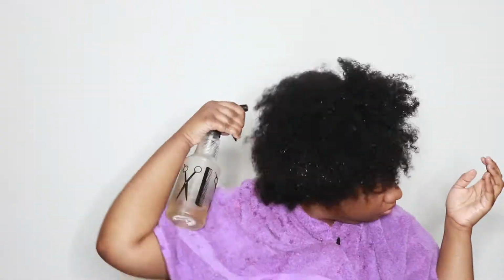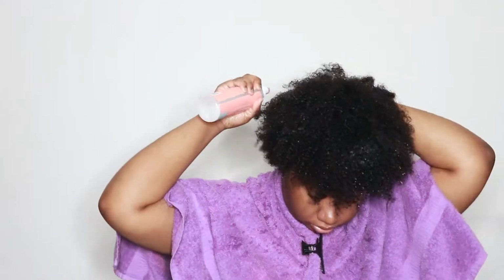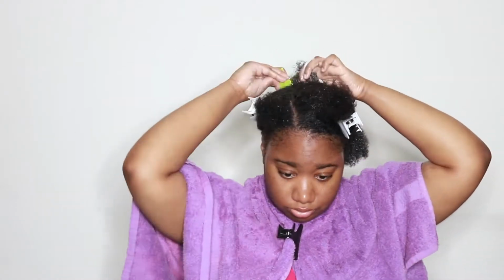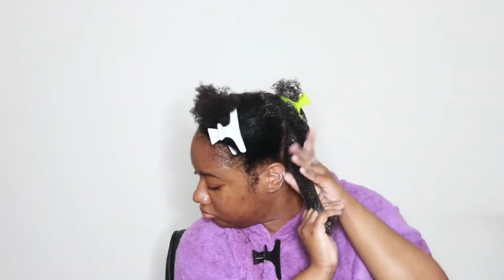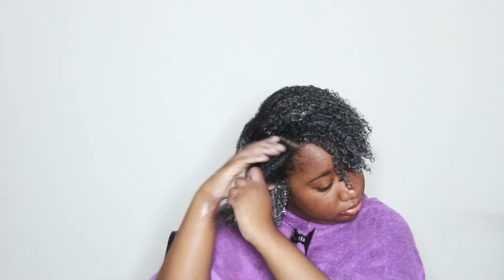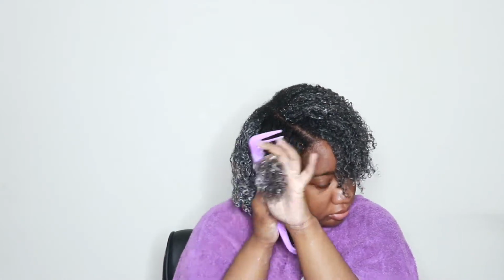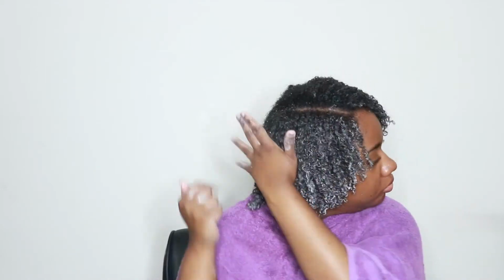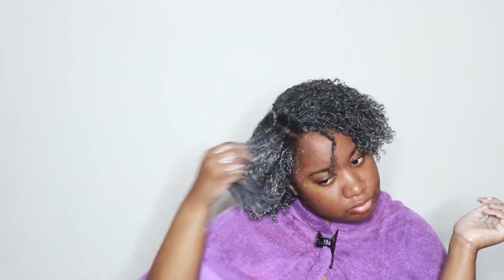I Tried a Wash and Go Using Giovanni L.A. Natural Styling Gel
After spraying my hair with aloe vera juice and oiling my scalp, I usually apply leave-in conditioner and gel for a wash and go. I follow up by sealing my hair with hair oil afterward. The oil also helps to eliminate some of the crunchiness and hardness gels can cause. Lately, I've been adding creams to my hair after applying a leave-in conditioner to give my hair more moisture. However, the gel I used in this video still managed to dry my hair out. Therefore, I won't be repurchasing this gel or using it again. My curls were defined, but having a lot of curl definition is not worth dry hair. I'm very disappointed with this gel.

Products used:
aloe vera juice
DIY oil mix
Texture ID leave-in
Giovanni leave-in
Giovanni styling gel
Texture ID styling creme